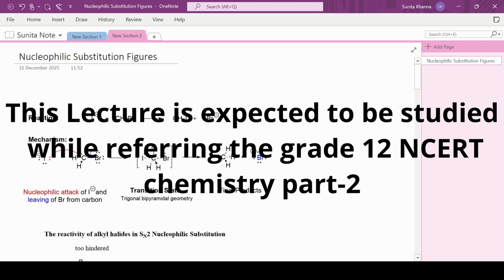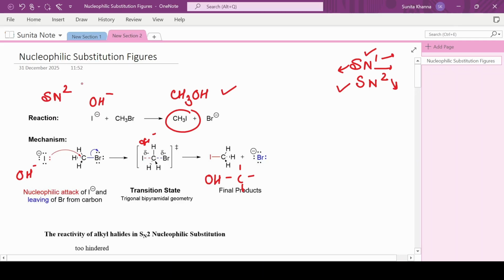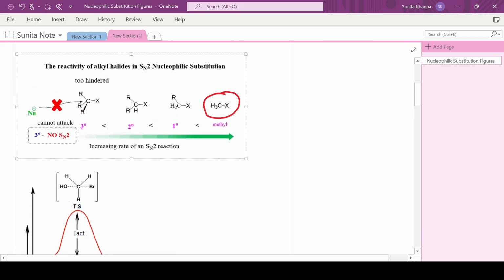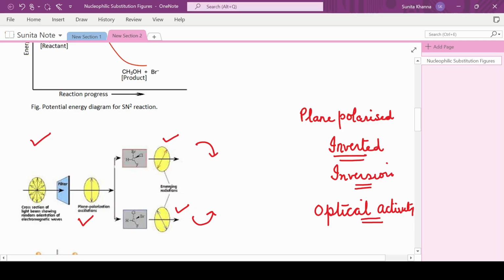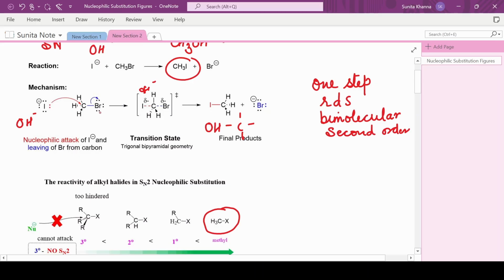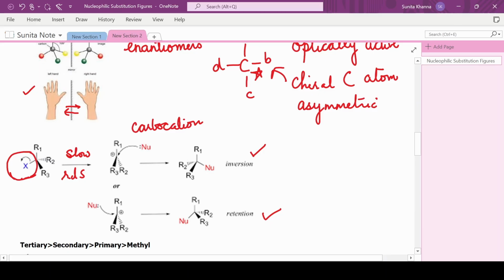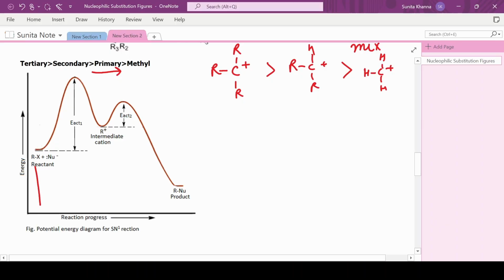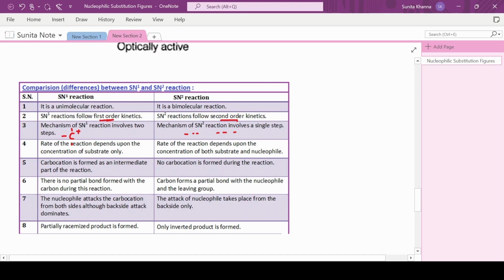Avoid these common mistakes in Nucleophilic Substitution | Lecture 5 Haloalkanes & Haloarenes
Please put all your doubts in the comments; they’ll be answered individually as far as possible.